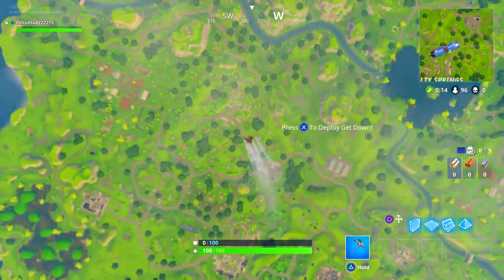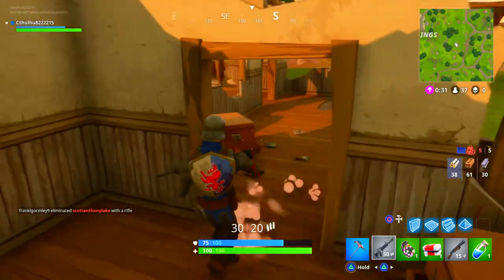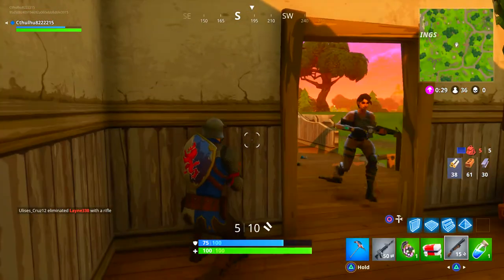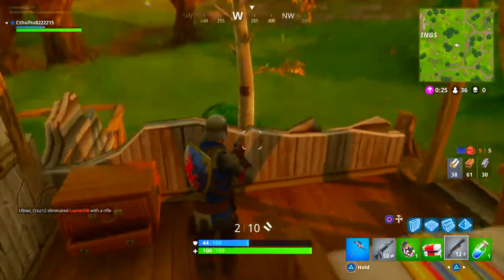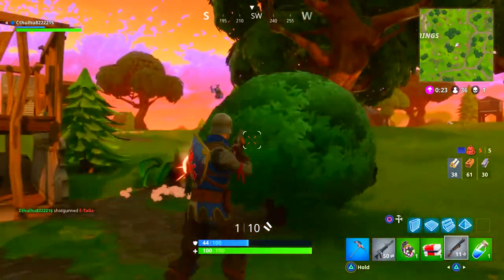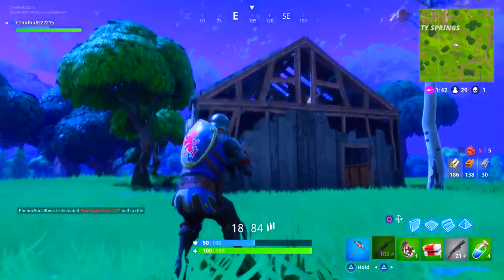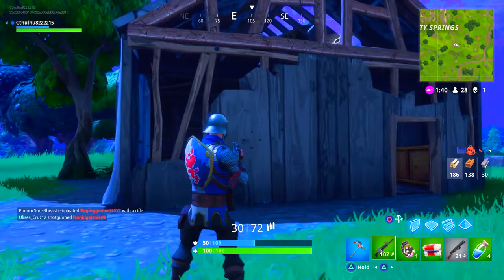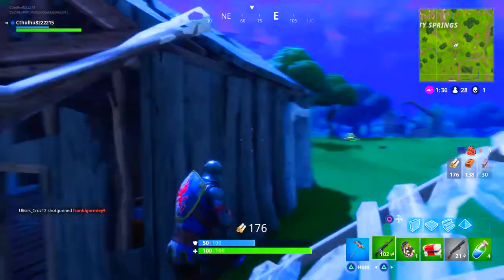BO4 *HEIST* Mode FIRST LOOK (CSGO/PAYDAY in cod)